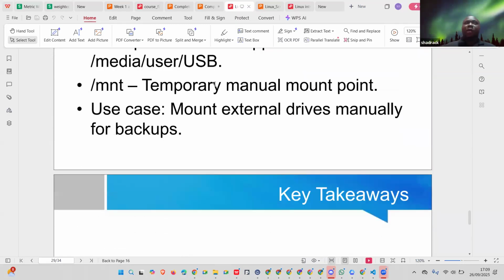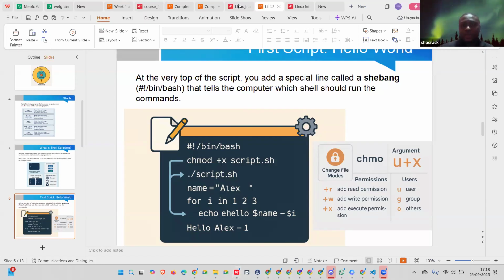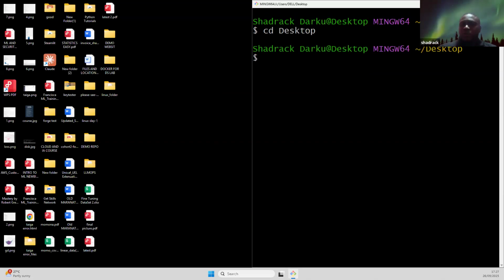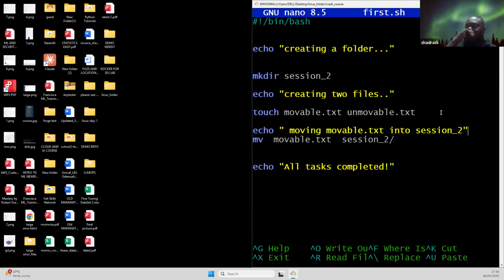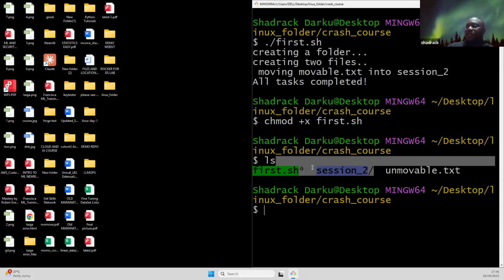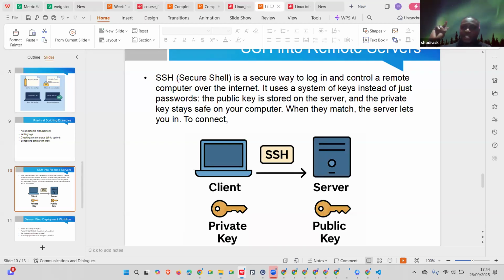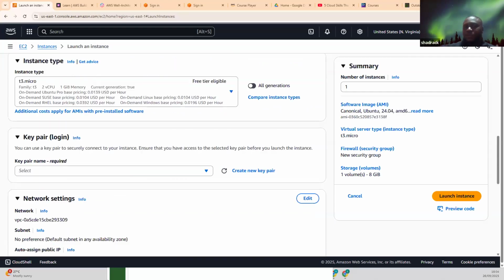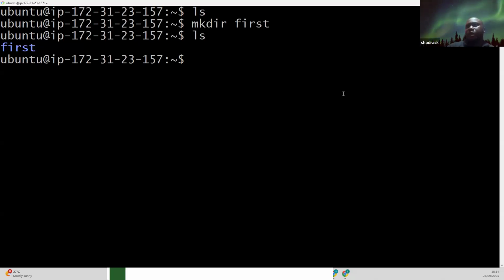lesson 2 crash course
Linux Scripting basics 1